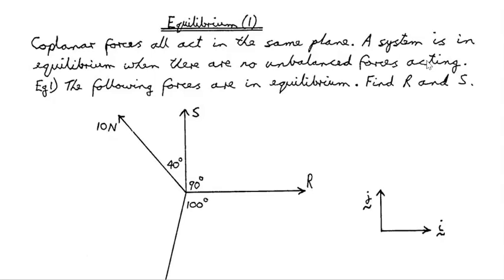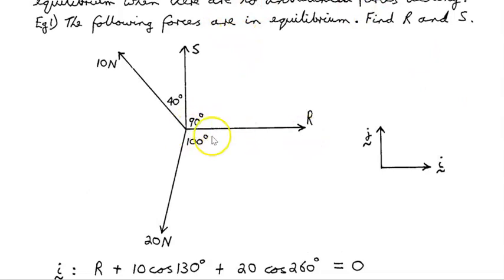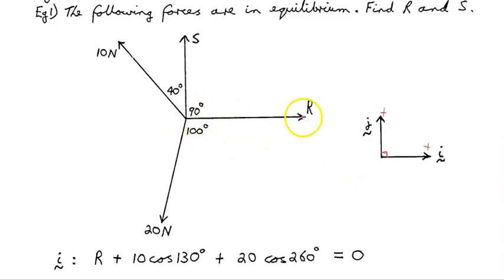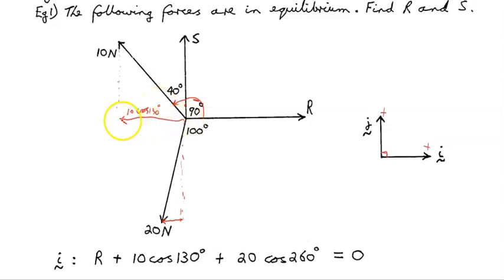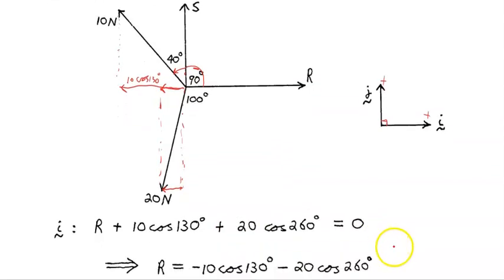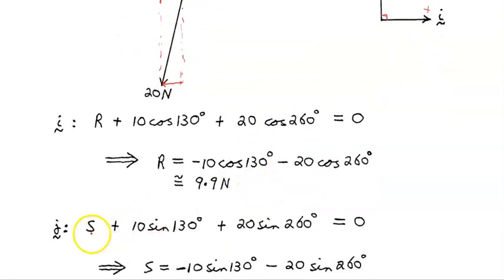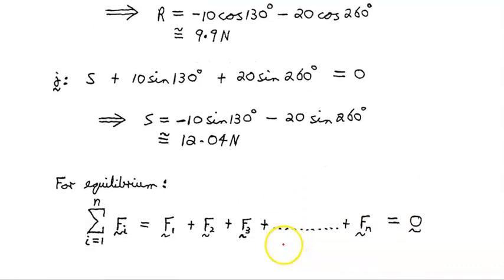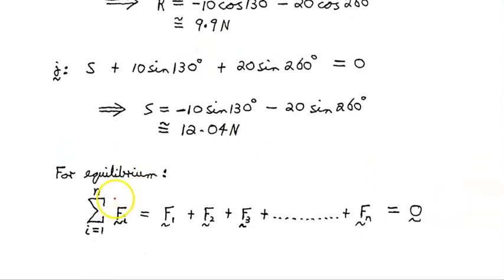76 - Forces in Equilibrium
This video looks at what it means for forces to be in equilibrium and how the sum of the components of the forces in each direction must equal zero.